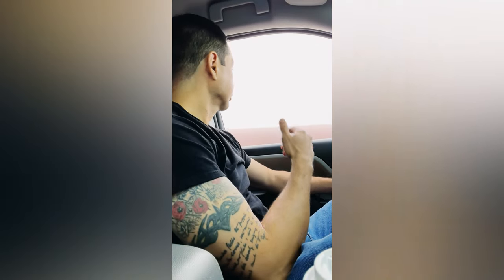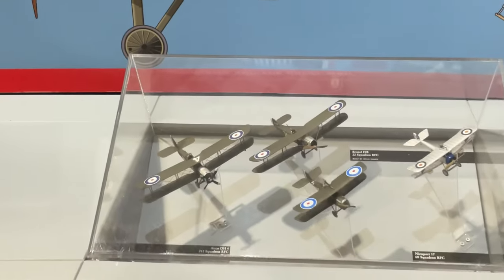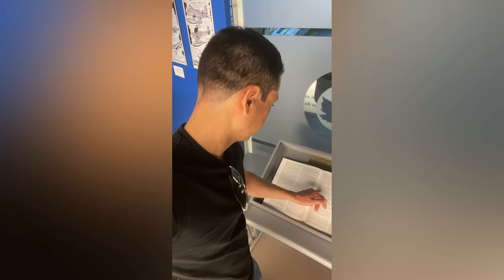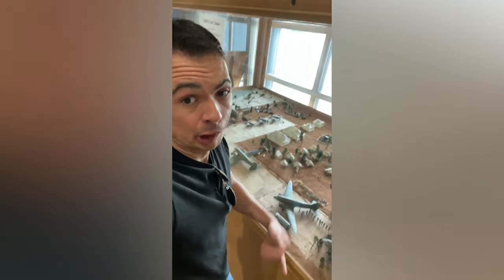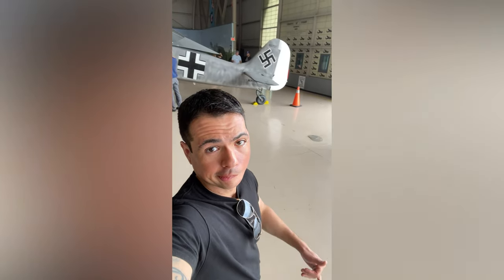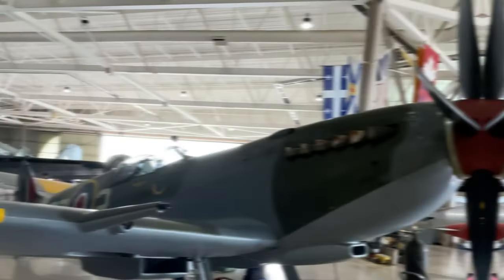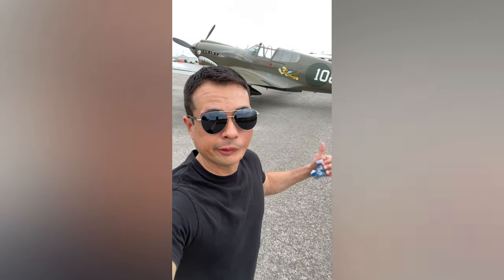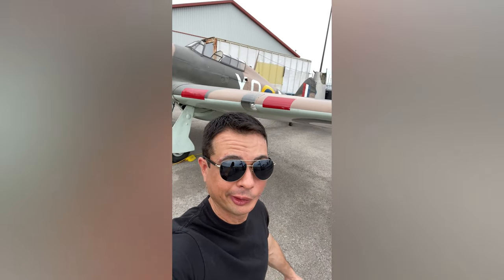Special Episode – SkyFest50 @ The Canadian Warplane Heritage Museum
In this pre-recorded episode, I decided to take a tour of one of Ontario’s warplane museums. The Canadian Warplane Heritage Museum.

Here, I document various types of aircraft in the museum. From pictures to videos. There were so many airplanes in the museum, I couldn’t document them all. Just the ones that I know very well.

With that being said, I learned a lot from that day. Besides the history of the aircraft on display, I now know to invest in a 4K camcorder for the flybys. iPhones are terrible at that!

I hope you enjoy this episode, and I promise you, the next airshow I go to, the camera quality will be at 100!

Please enjoy the show.
                Host: @frankboskosunara
📚 | Studies/Sources:
• Khan Academy
• Netflix Documentary: Greatest Events of WWII In Colour. Episode 1-Blitzkreig
• Documentary: Hitlers Circle of Evil
• All Hell Let Loose. The World at War (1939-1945) – Max Hastings
• Chastise – The Dambusters Story 1943 by Max Hastings
• Blitzkrieg. From The Ground Up by Niklas Zetterling
• This Day in History – Greatest Battles by Peter Darman
• The Little Book on Warfare by David Owen
• Greatest Battles of WWII by Michael Dudley
• The Story of the SS by Al Cimino
• The Aerial War 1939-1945 by David Baker
• Military Aircraft Visual Encyclopedia by Jim Winchester
• Eagle Day by Richard Collier

🎵 | Intro/Outro Music:
Time to Serve - Alexander Lapko
🎙 | Podcast Equipment:

From Amazon
• Mic Boom Arm

From Sherwood Systems 124 Ottawa St. S. Kitchener, ON (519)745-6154
• Arturia Beatstep
• Shure SM7B
• Universal Audio VOLT 1

From Apple
• 13-inch MacBook Pro – Space Grey

Secondary Camera for Instagram Live
• Huawei P20

Footage Camera for airshow
• iPhone 12 Mini
✈️ | Aircraft in museum:
• de Havilland Tiger Moth
• Douglas C47 Dakota
• Avro Lancaster
• Grumman Avenger
• North American B25 Mitchell
• Noorduyn Norseman
• de Havilland Canada Chipmunk
• Consolidated Canso
• Boeing Stearman
• Fairey Firefly
• North American Harvard
• North American F86 Sabre
• North American Yale
• Stinson 105
• Supermarine Spitfire
• Hawker Hurricane
• Curtis P40 Warhawk
• Focke Wulf
• Bell P39 Airacobra
• de Havilland Buffalo
• Grumman Tracker
• McDonnel CF101 Voodoo
• Beechcraft Expeditor
• Canadair CT114 Tutor
• Lockheed CF104 Starfighter
• Avro Canada CF100 Canuck
• de Havilland Vampire
• Northrop CF5 Freedom Fighter
📍 | Location: The Canadian Warplane Heritage Museum
9280 Regional Road 16
Mount Hope, Ontario L0R 1W0
Canada